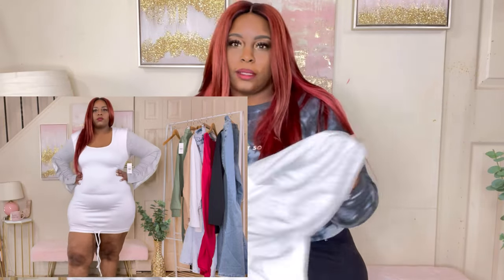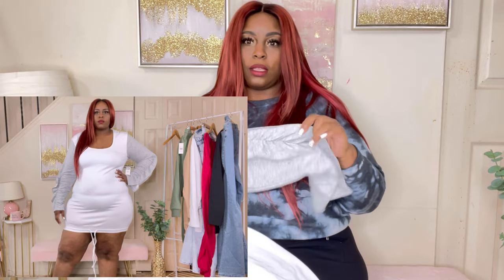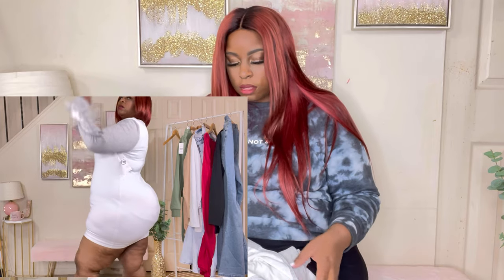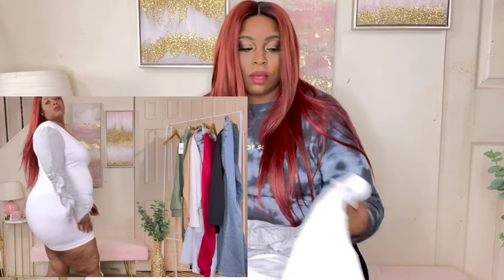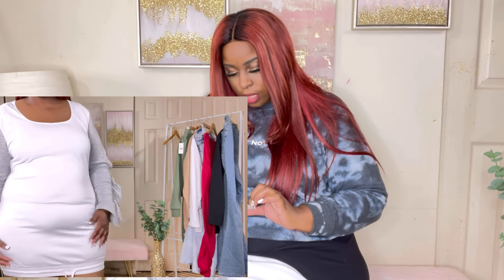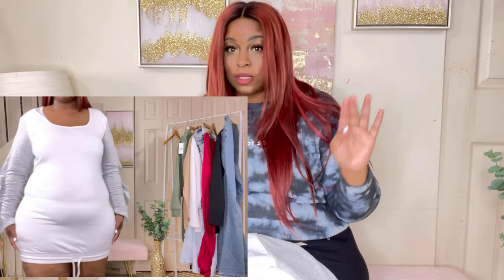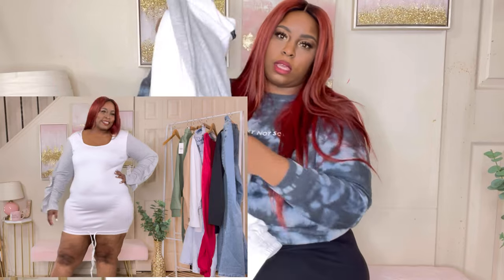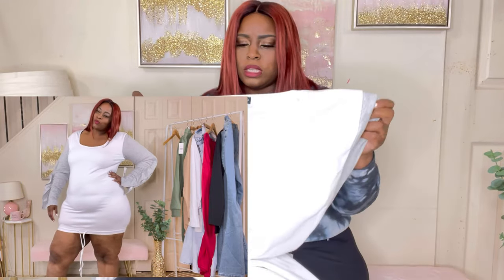2021 FALL / WINTER PLUS SIZE TRY ON HAUL FROM FASHION TO FIGURE!